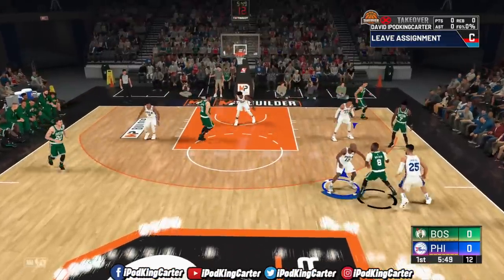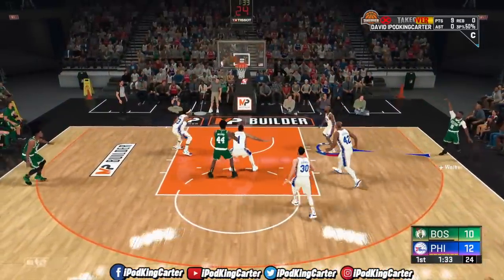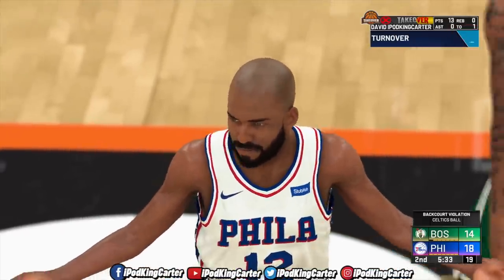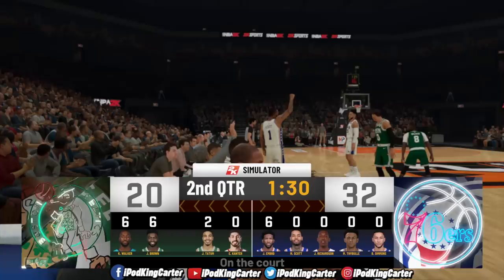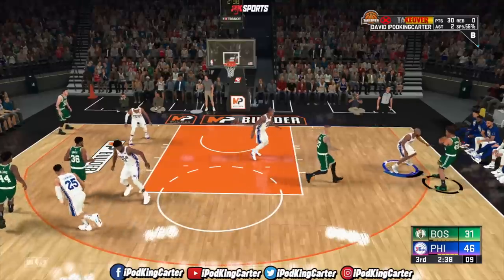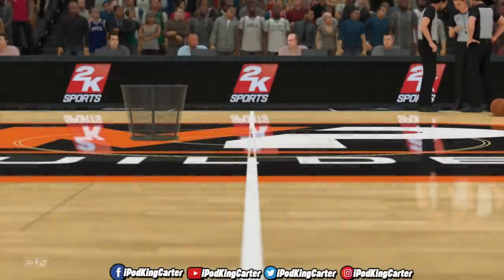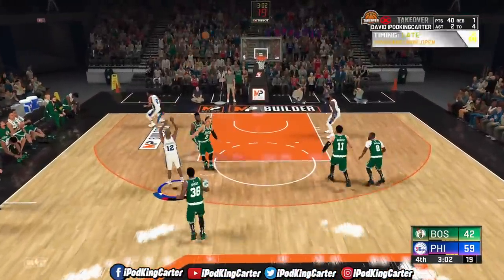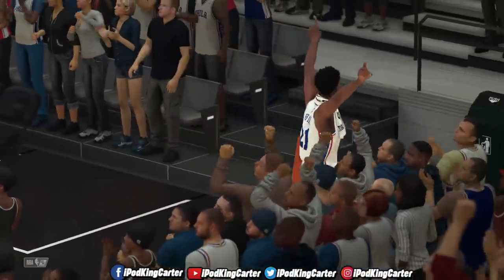NBA 2K20 MyCAREER - TESTING THE FIRST 99 OVERALL MYPLAYER! BEST 2K20 BUILD (PLAYMAKING SHARP)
NBA 2K20 MyCAREER video are finally here, let's get into the news.